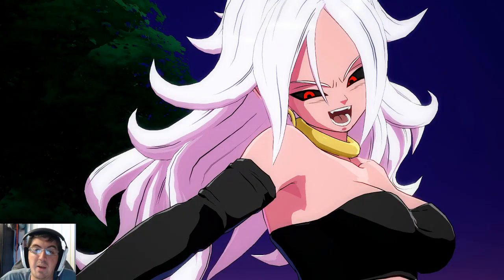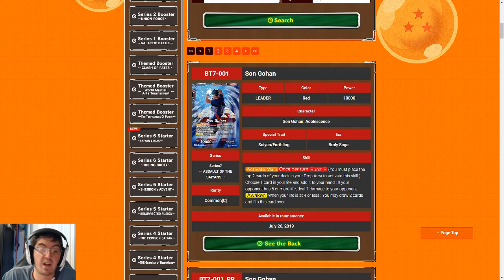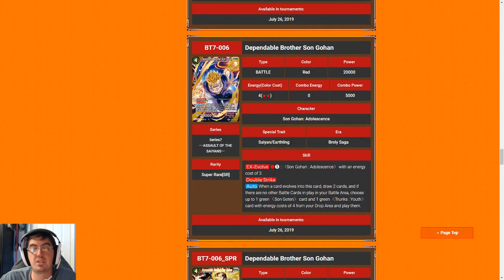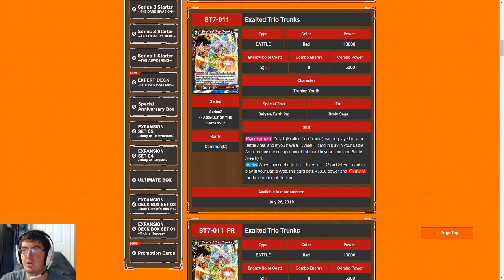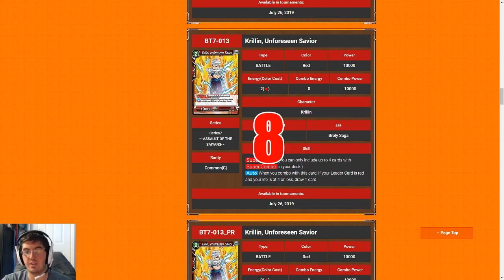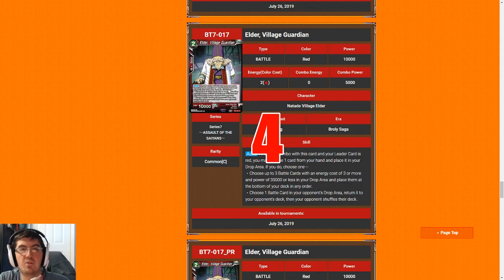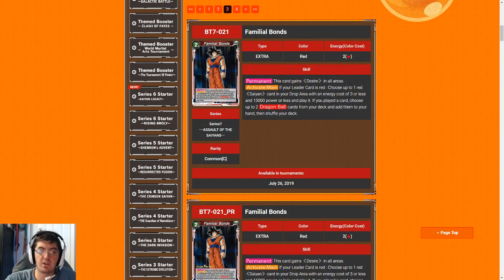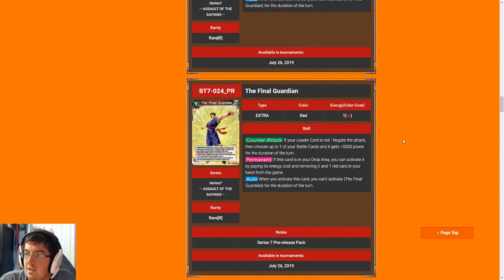Set 7 Limited Review - Red Cards!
Hey everyone! Pat here! My hair is a mess but that's not important! What is important is that you win your Set 7 Pre-Release! This video will explain to you the best cards to pick for a Red deck and why!